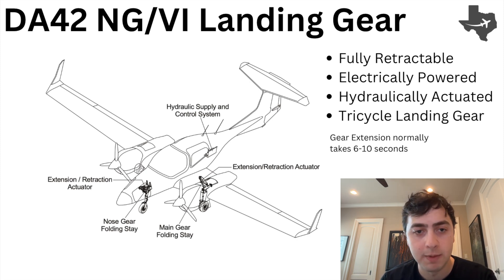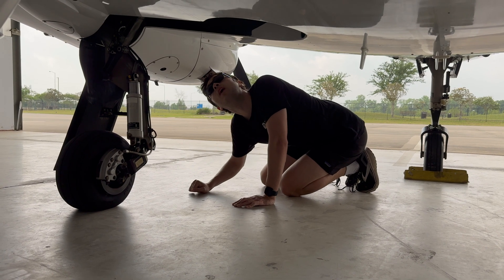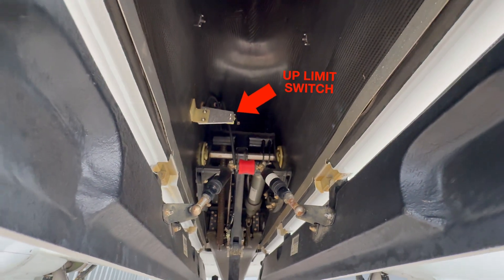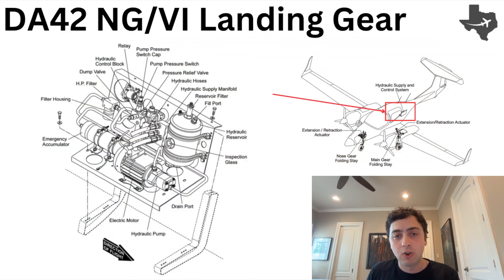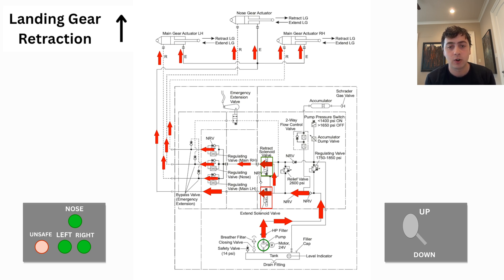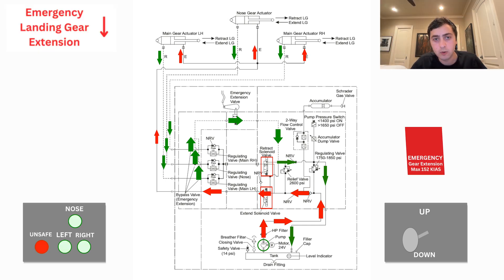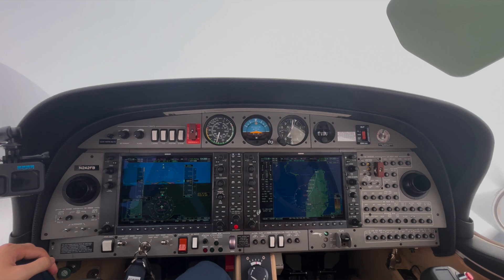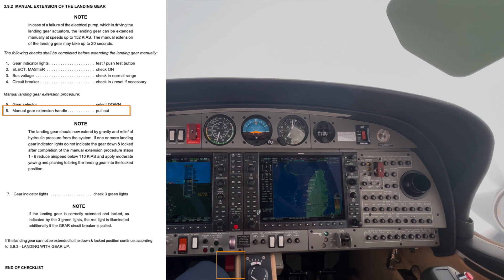DA42 NG/VI Landing Gear System Explained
I made this video while learning the DA42 Landing Gear Hydraulic System. I hope that it helps others understand this system.

Timestamps:
0:00 Intro
0:36 Hyrdaulic Systems
1:50 Squat Switches
2:42 Limit Switches
3:11 Brakes
3:33 Damper
3:59 Down Lock Hook
4:19 Hydraulic Supply and Control System
5:02 Hydraulic Pump
5:27 Gear Retraction
6:48 Gear Extension
7:28 Emergency Gear Extension
8:14 Hydraulic Fluid
8:31 CAS Messages
9:00 EMERGENCY
10:44 Closing